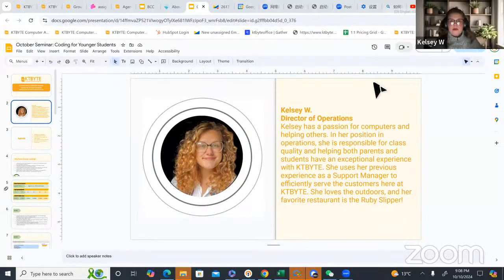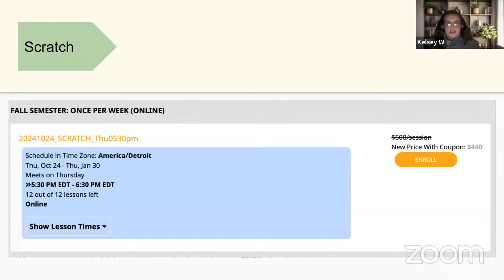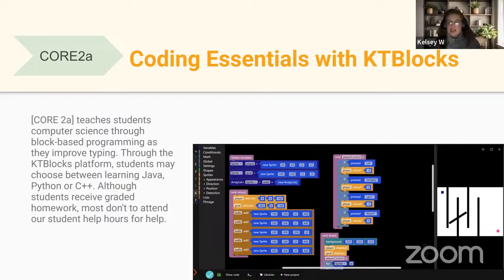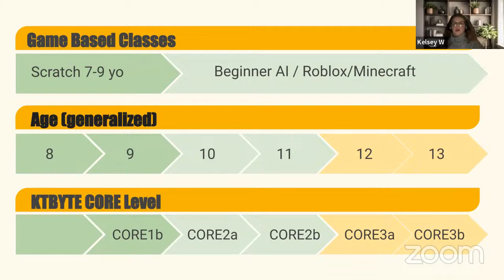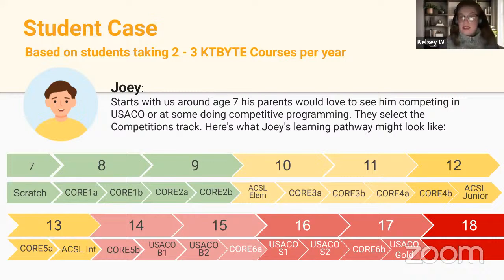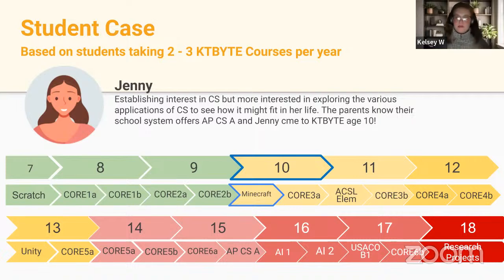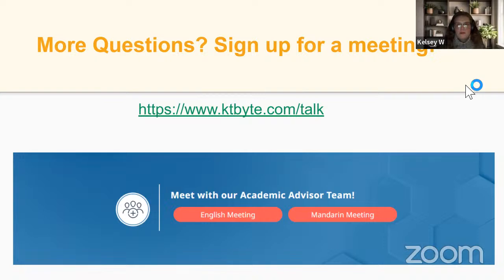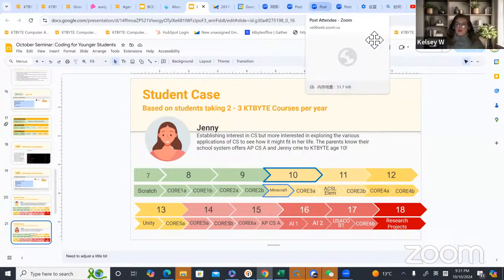Coding for Younger Students - Building Passion Through Game-Based Learning